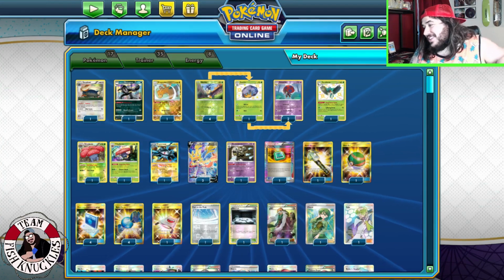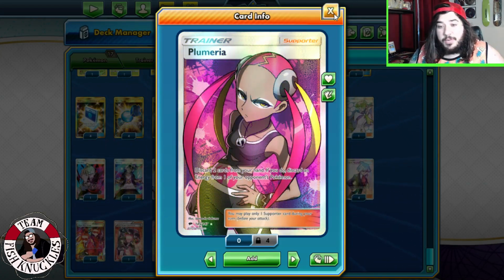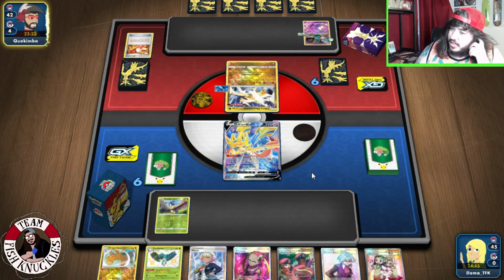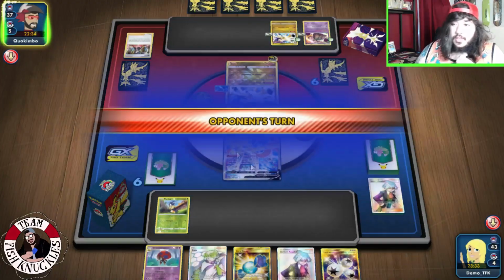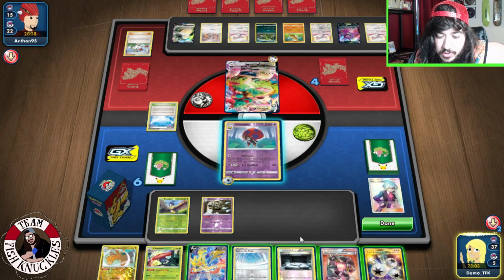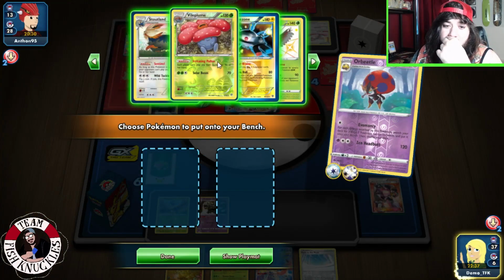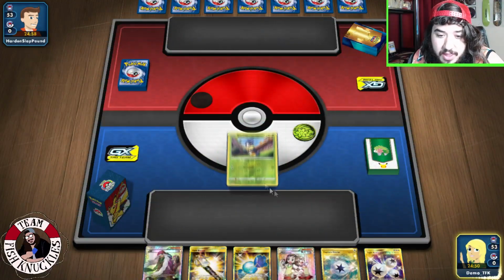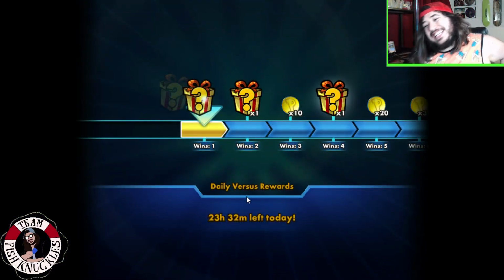Orbeetle Control. Ultimate Stage 2 Deck!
#Pokémon - 17

* 1 Stoutland BCR 122
* 1 Galarian Obstagoon CPA 37
* 1 Dragonite TEU 119
* 4 Blipbug BST 17
* 1 Dottler SHF 81
* 1 Decidueye SHF 76
* 1 Vileplume AOR 3
* 1 Vileplume BUS 6
* 1 Magnezone PLS 46
* 2 Zacian V SSH 195
* 1 Dusknoir VIV 71
* 2 Orbeetle BST 65

* 1 Cheryl BST 159
* 1 Gladion CIN 109
* 1 Rescue Stretcher BUS 165
* 1 N FCO 105
* 4 Steven's Resolve CES 165
* 2 Lusamine UPR 153
* 1 AZ PHF 117
* 1 Silent Lab PRC 140
* 1 Pokémon Ranger STS 113
* 1 Peonia CRE 196
* 1 Nest Ball SUM 158
* 4 Rare Candy GRI 165
* 1 Plumeria BUS 145
* 1 Faba LOT 208
* 4 Teammates PRC 160
* 1 Team Flare Grunt GEN 73
* 1 Path to the Peak CRE 148
* 1 Guzma BUS 143
* 1 Field Blower GRI 163
* 1 Team Rocket's Handiwork FCO 124
* 4 Pokémon Communication TEU 196
* 1 Dowsing Machine PLS 128

#Energy - 8

* 4 Capture Energy DAA 201
* 4 Triple Acceleration Energy UNB 234